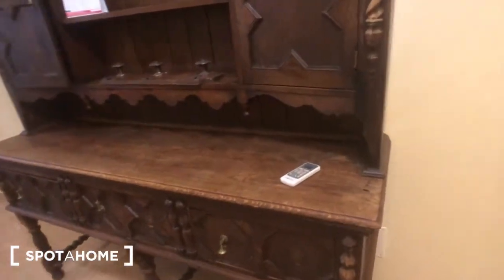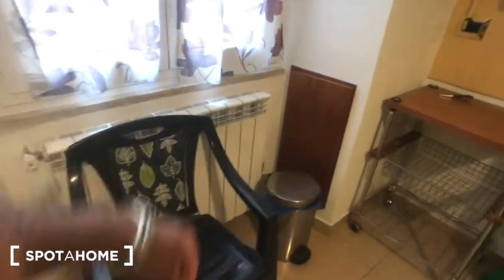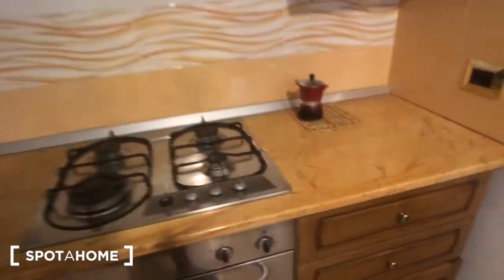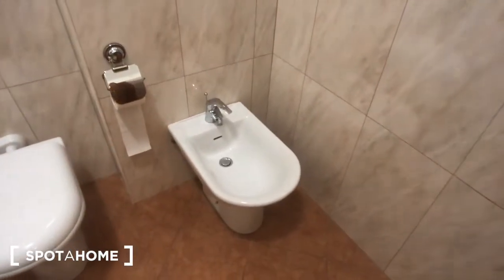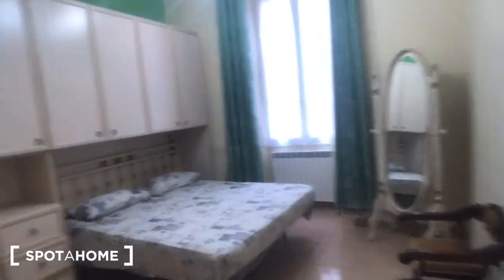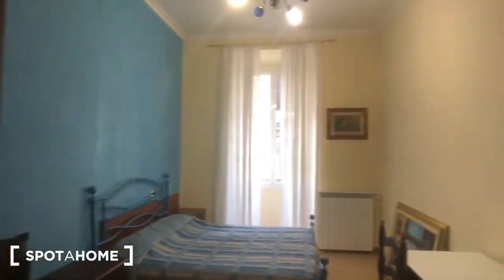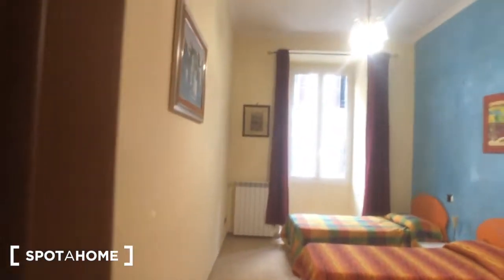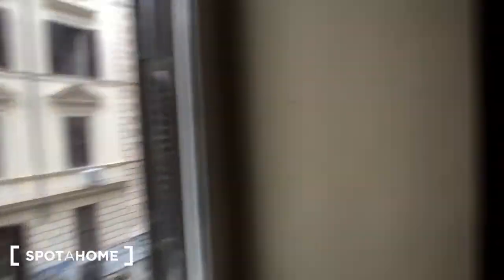Apartment with 3 bedrooms for rent in Esquilino - Spotahome (ref 595832)